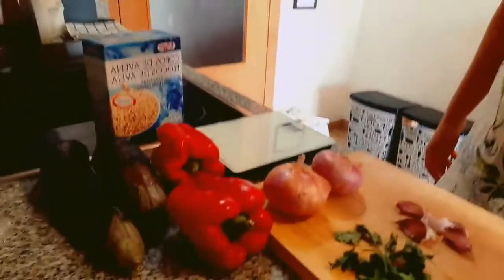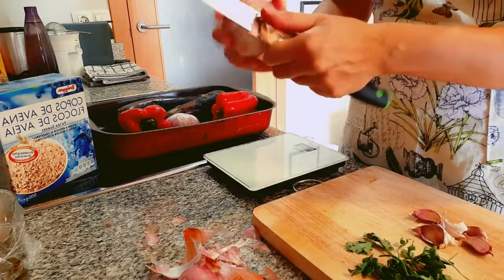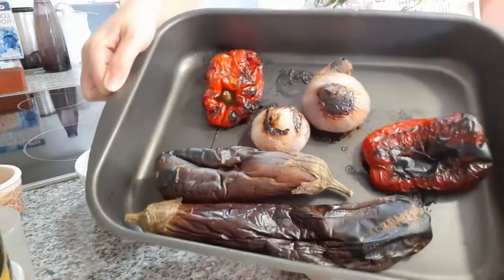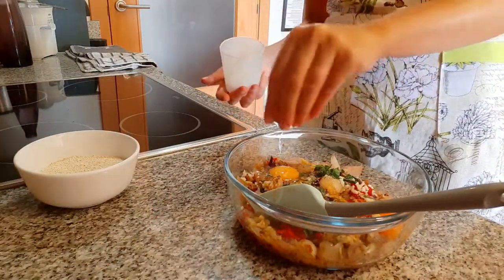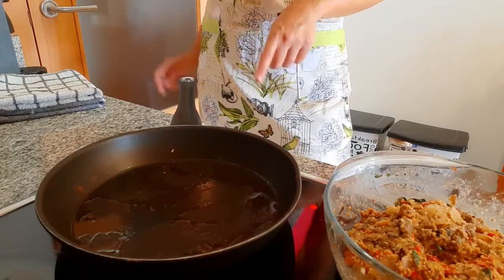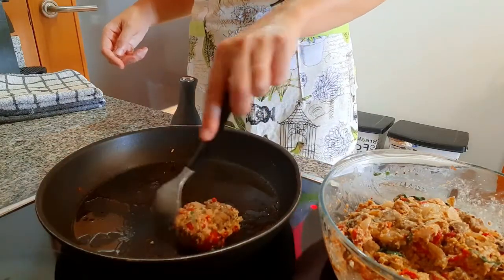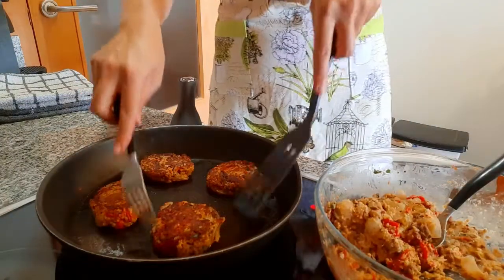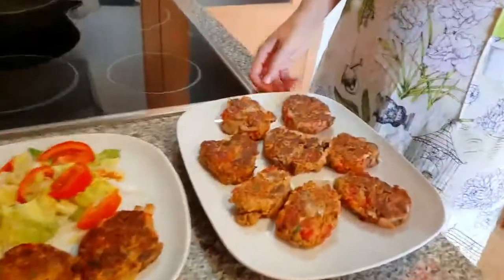Veggie burgers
Time: 45 minutes to bake the vegetables + 45 minutes to cook the rest

Ingredients (11 mini burgers):
. 2 aubergines
. 2 red peppers
. 2 onions
. 4 or 5 cloves of garlic
. a bunch of fresh parsley
. 2 eggs
. 100g Oats (to make oat flour) or breadcrumbs
. olive oil
. salt

Method:
1. Pre-heat the oven at the maximum temperature, 250ºC
2. Peel the onions and place them together with the other vegetables on a baking tray and bake them at 250ºC for 45 minutes. Check them a few times and tun them over.They will get burned quite a bit outside but it doesn´t matter, as we are going to peel them and discard the skin. This method of cooking is called “Escalivar” in Catalan (see our Catalan traditional recipe for Escalivada and how you can eat it here)
3. If you are using Oat flour you can prepare it in the meantime while the vegetables are in the oven. The only thing you have to do is grind the oats in a food processor. Chop the garlic and the parsley and reserve.
4. Peel the peppers and the aubergines and chop them in small pieces. Place them on a plate with some kitchen roll, so that the kitchen roll absorbs all the juices they might still have. It´s important they are dry, otherwise the mixture we ae going to prepare next might be too runny. As you have previously peeled the onions, what you will have to do is maybe discard the first layer if it is too burned. Chop the onions too and the put all the vegetables in a big bowl.
5. Add the garlic and the parsley, two eggs and all the oat flour. Mix everything very well and leave it for 20 minutes so that the oats can absorb all the humidity.
6. After that time, heat up some oil in a frying pan, very little as we don´t want the burgers to be greasy, just enough so that they don´t stick in the pan. Take a tbsp of the mixture and put it on the pan, depending on the size of your pan you can have maybe four cooking at the same time. Shape the mixture into a round shape when it is in the pan. Once they are done underneath you can flip them so that they get golden on both sides. I made 11 mini burgers with the quantities described here.
7. You can have them with some salad or in a bun with lettuce, tomato, cheese … and anything you like, enjoy!